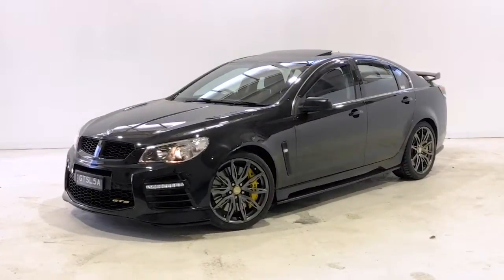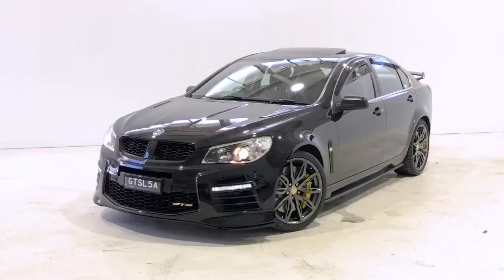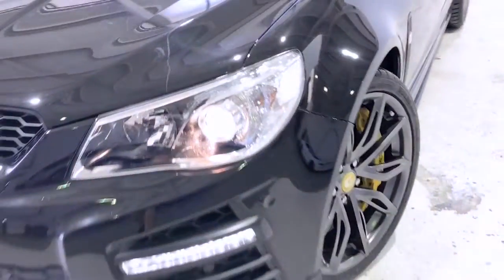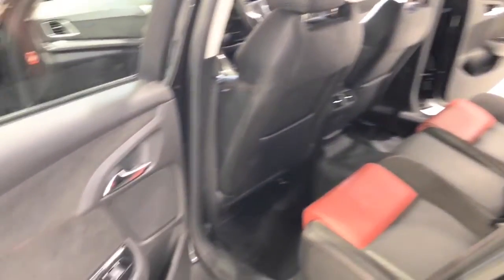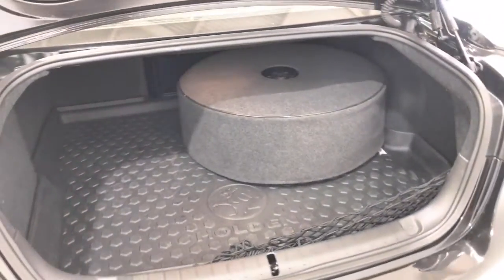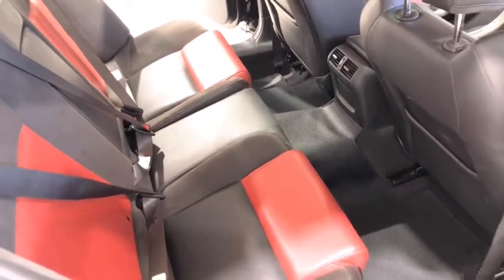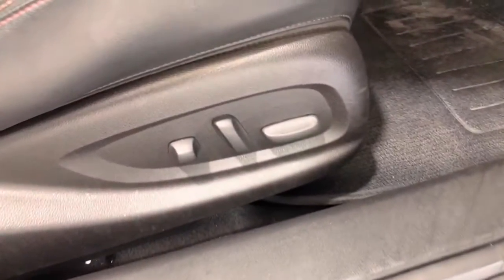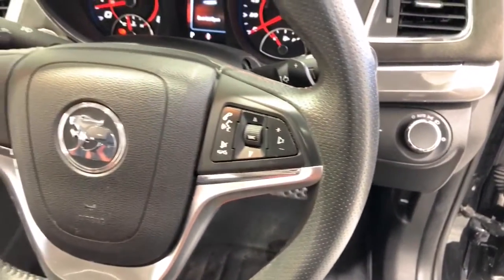2016 HOLDEN SPECIAL VEHICLES GTS Myaree, Fremantle, Booragoon, Kardinya, Palmyra, WA 11004972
Black New 2016 HOLDEN SPECIAL VEHICLES GTS available in Myaree, Western Australia. Servicing the Fremantle, Booragoon, Kardinya, Palmyra, WA area.
2016 HOLDEN SPECIAL VEHICLES GTS  - Stock#: 11004972 - VIN#: 6G1FL5EP8GL219457

Melville Hyundai
170 Leach Hwy